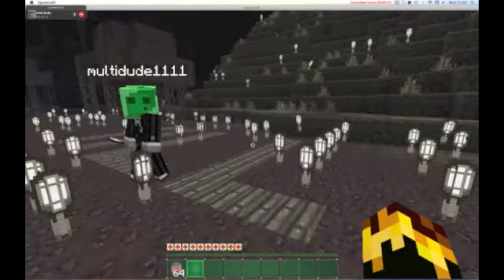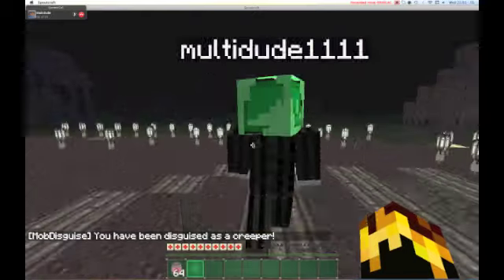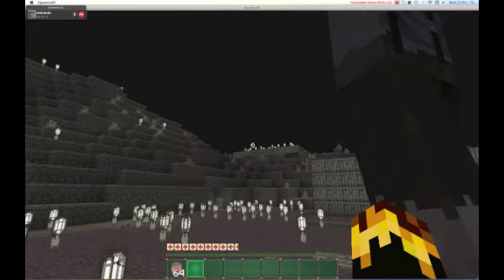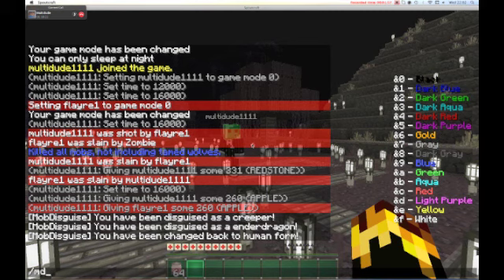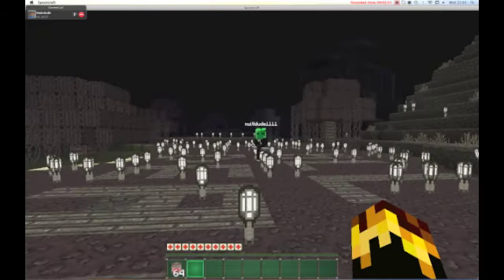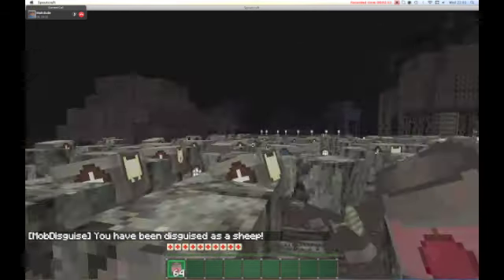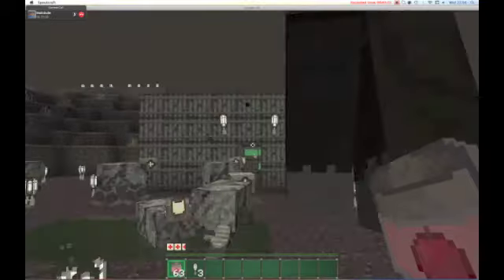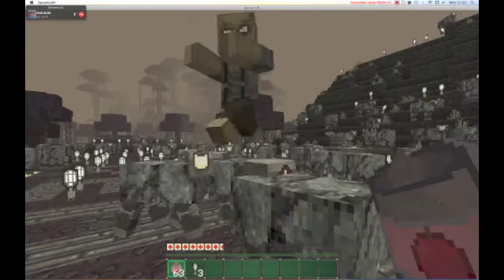Minecraft Mob Disguise Plugin Spotlight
Multidude1111 and I have been using this plugin on a server we previously had set up and decided to show its awesome potential for mischief on a server, or the potential for an RPG style story server. This plugin has a massively large potential for use in a wide variety of ways. Thanks to the person/people who made this plugin, I would really recommend it to anyone making a server, its really simple to use, even I managed it so I doubt there is anyone who cant work it.
There is also a way of turning into baby creatures that Luke showed me after the video, unfortunately I didn't find out how to do this feature. maybe you can?

The texture is LastDays, I don't have a link so google it if you like it :P